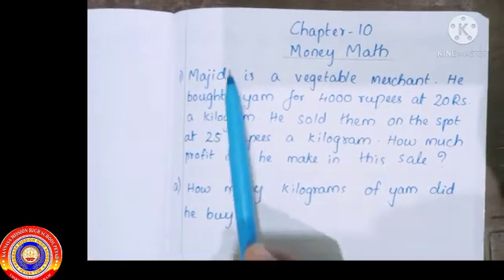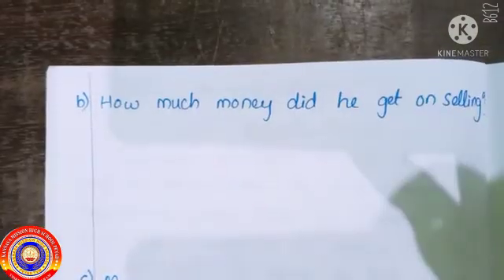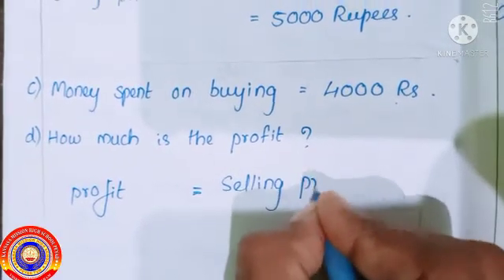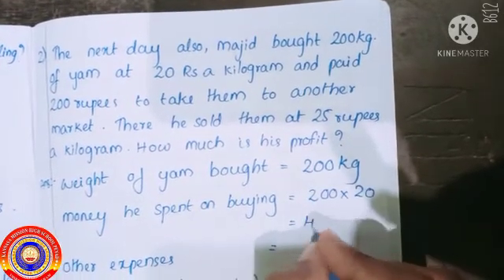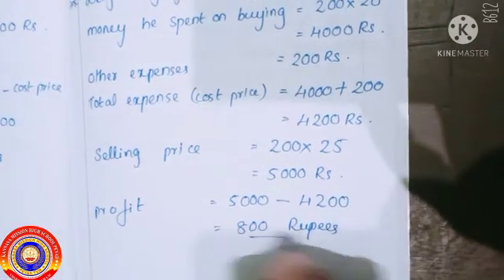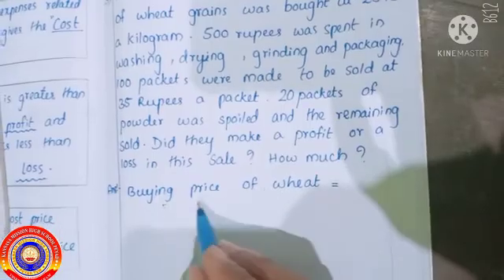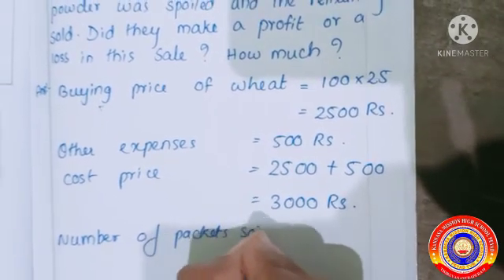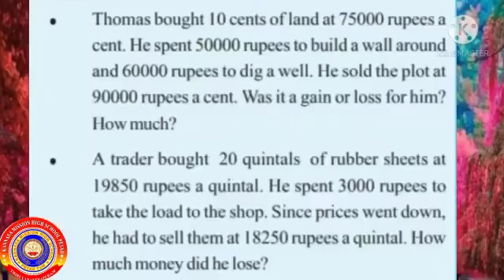KRSMA#Standard 7 Mathematics Part 1 Chapter 10 Money Math.